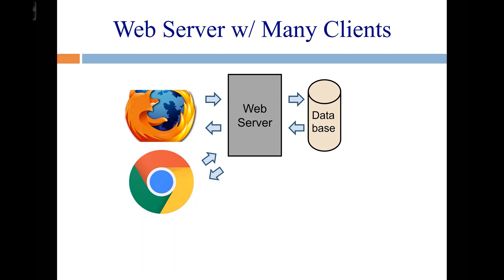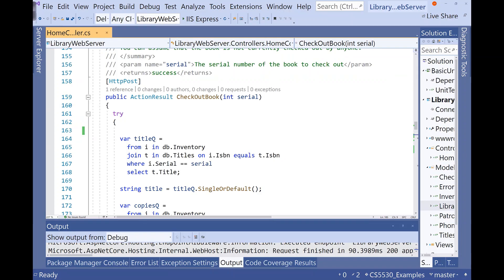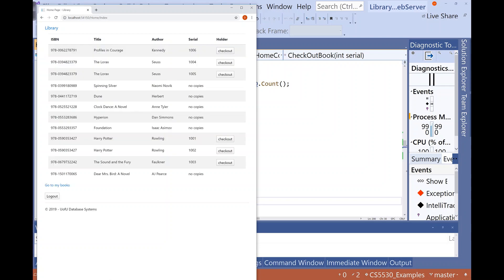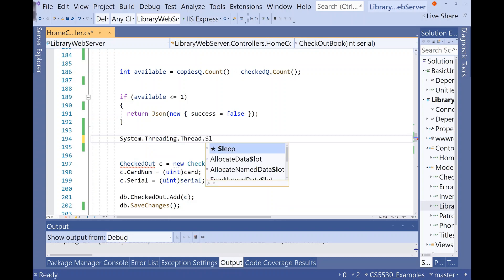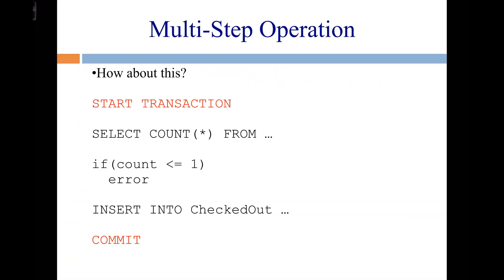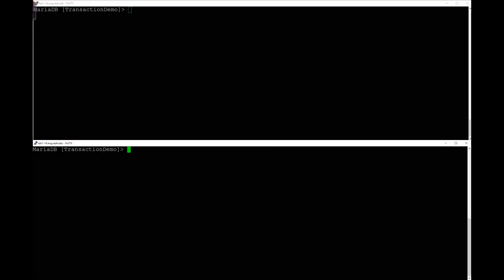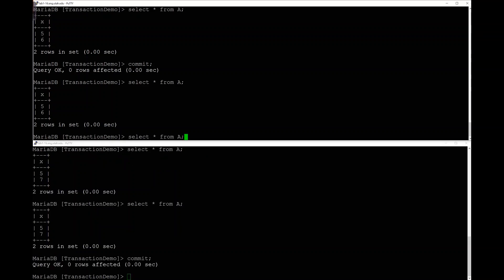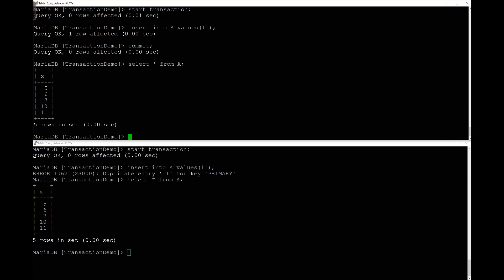Database Systems (Spring 2020) - Lecture 17 Part 2 - Synchronization